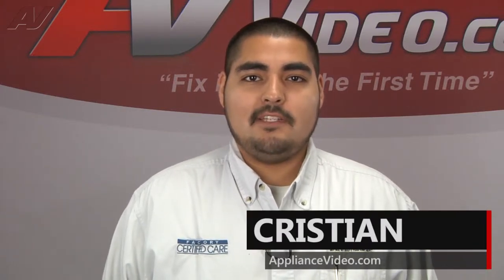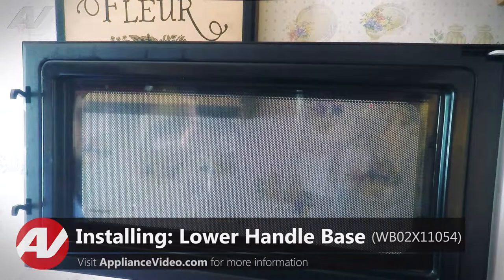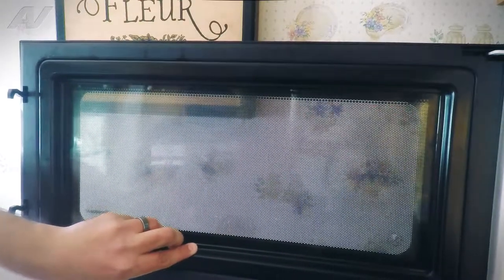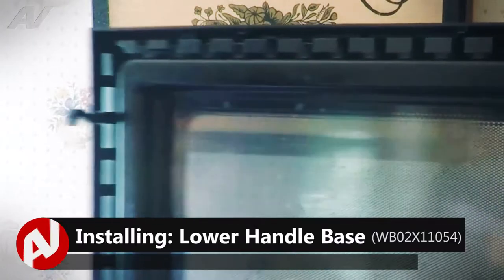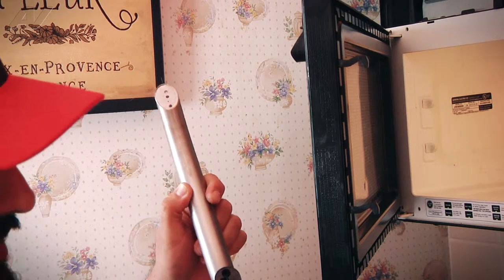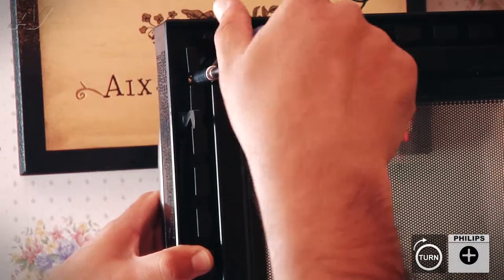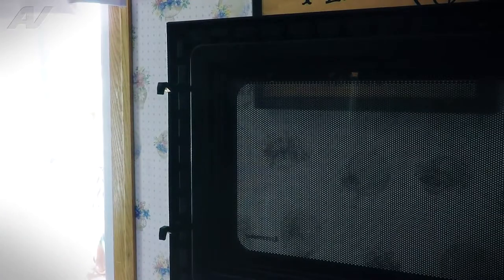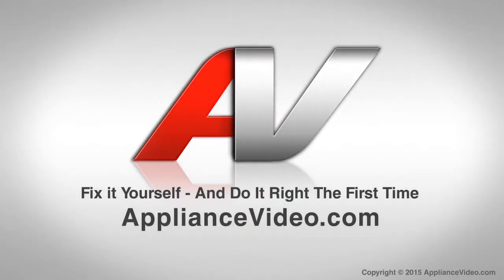GE Microwave Repair - Loose Handle - Lower Handle Base Diagnostic & Repair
This video shows you how to Repair a *JVM1660SH04 GE Microwave WB02X11054 Lower Handle Base*
*Symptoms may include:* Loose Handle